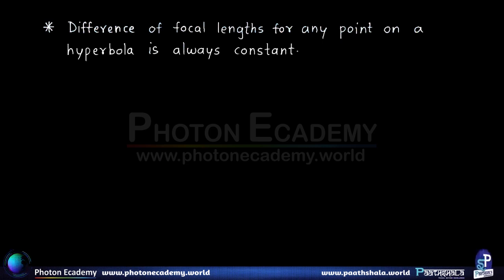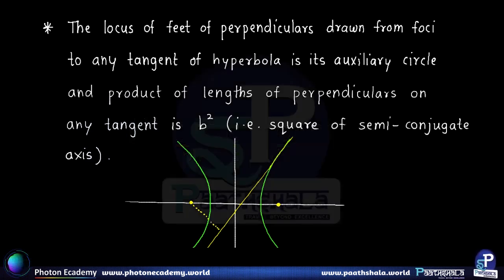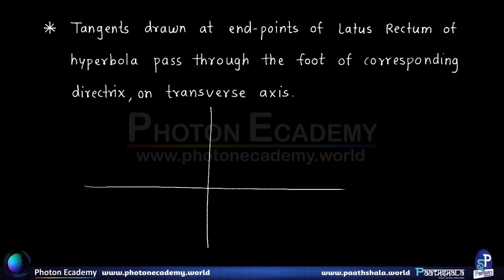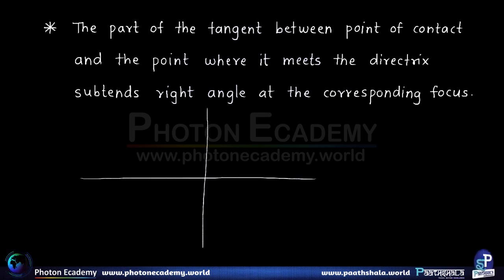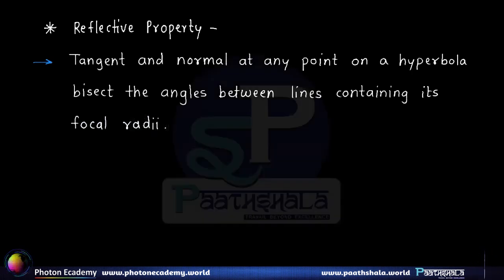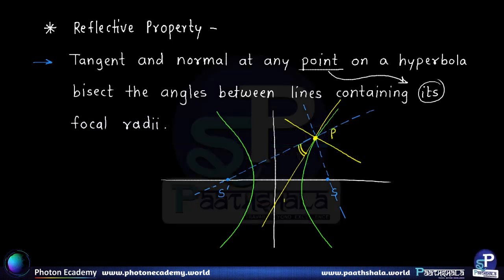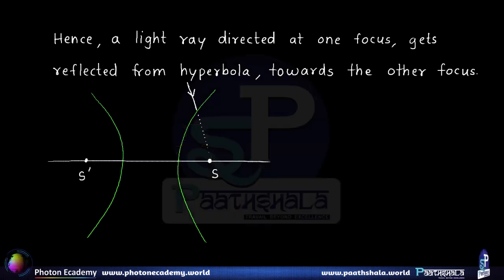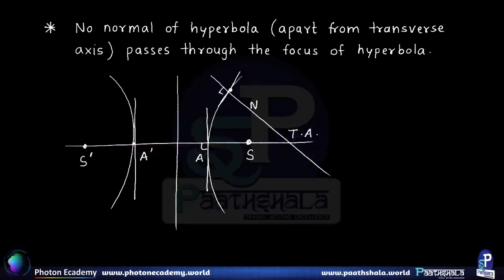Hyperbola 20 Properties of Hyperbola | SBM sir